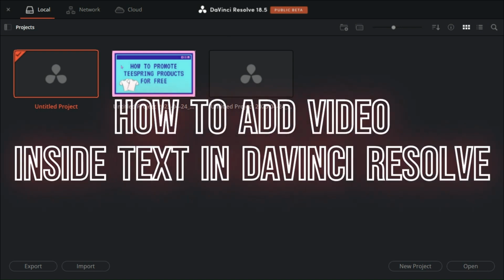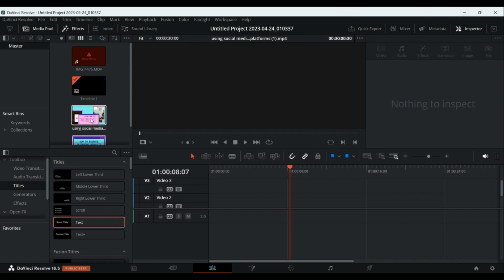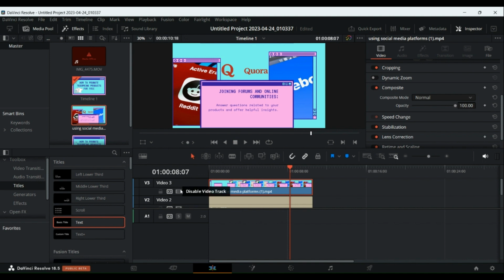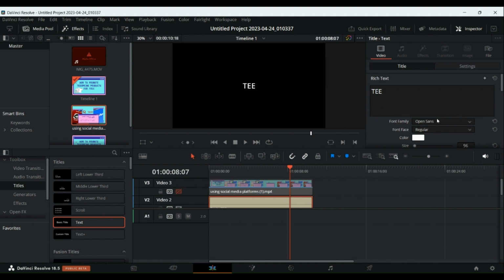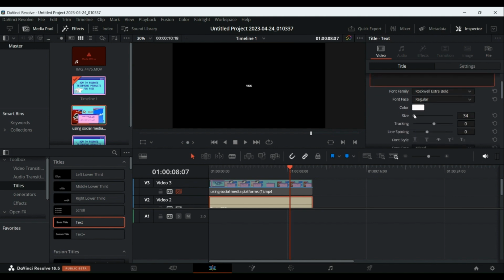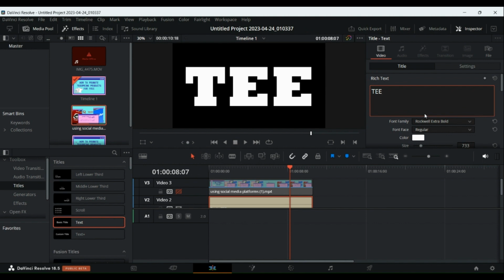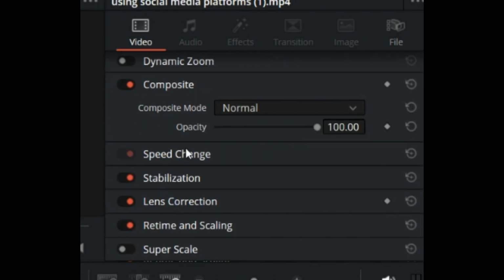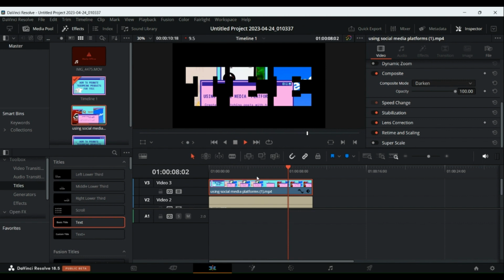How to Add Video Inside Text in Davinci Resolve (Quick Tutorial)